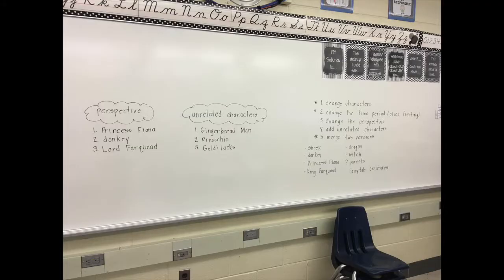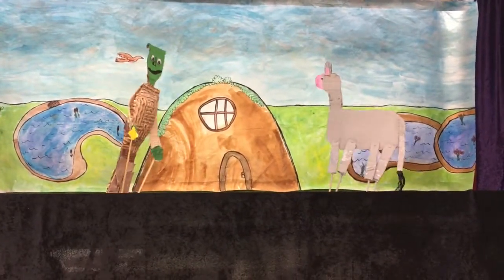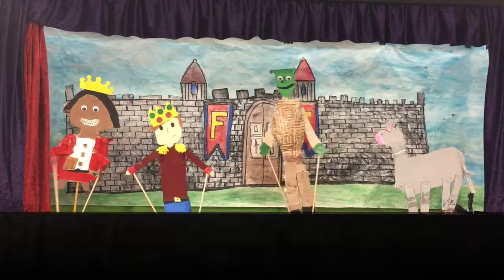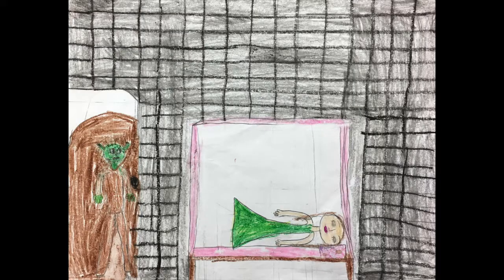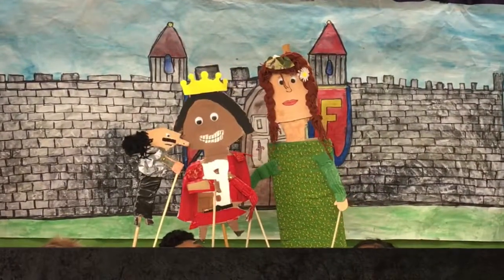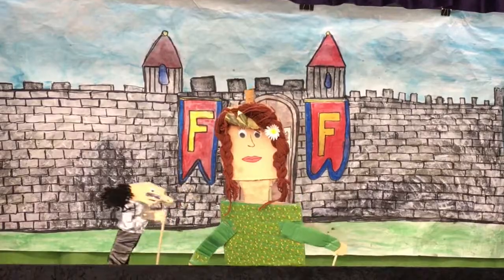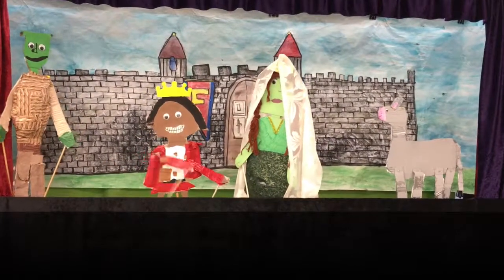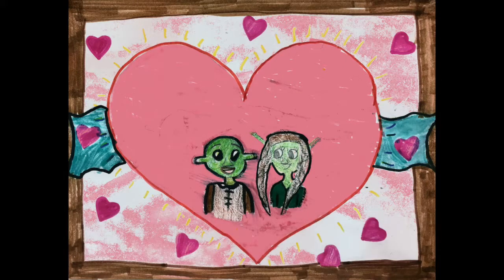Shrek Puppet Play